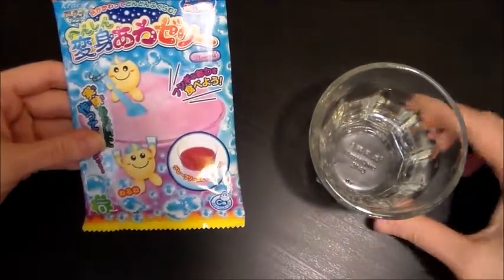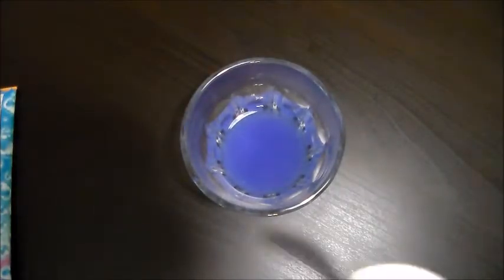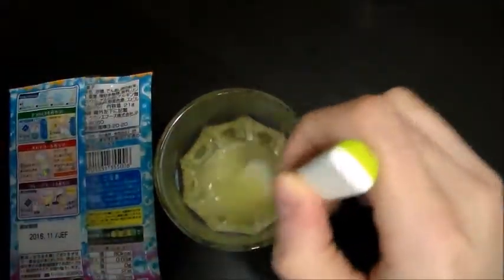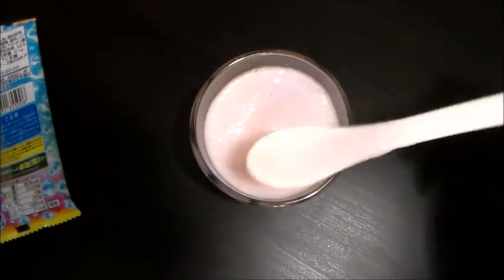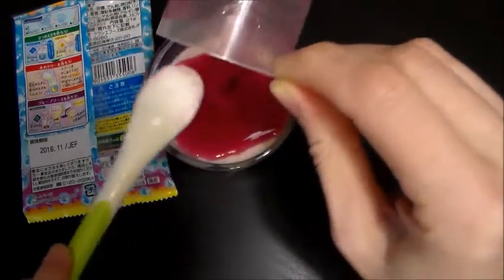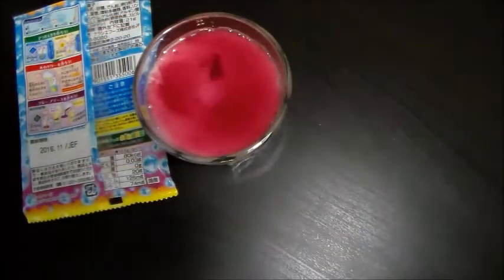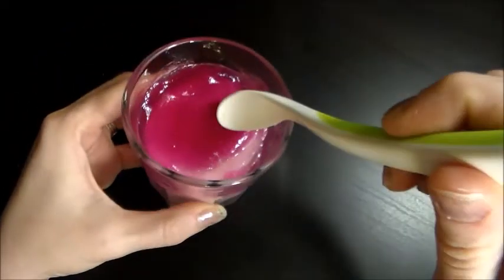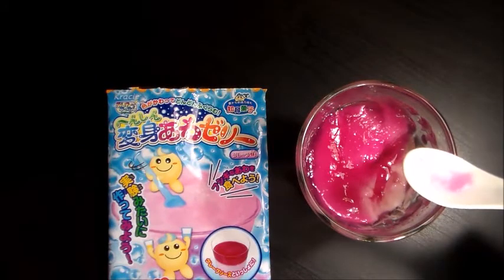Kracie Popin' Cookin Henshin millet bubble jelly metamorphosis DIY kit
Here I make the Henshin millet bubble jelly metamorphosis DIY kit from Kracie, and tell you what I think of the taste!